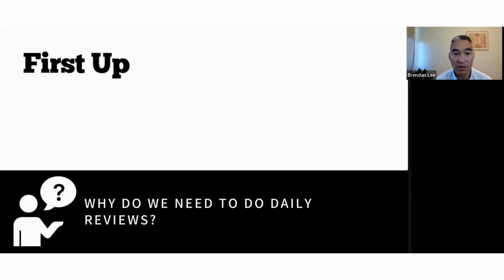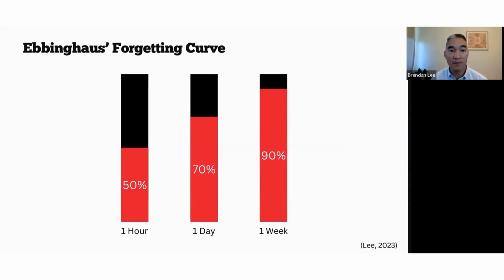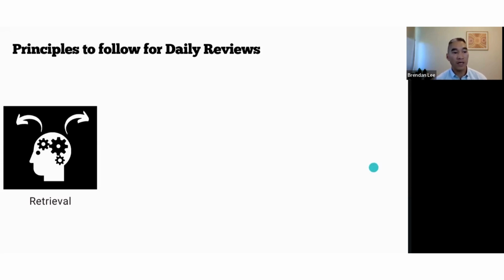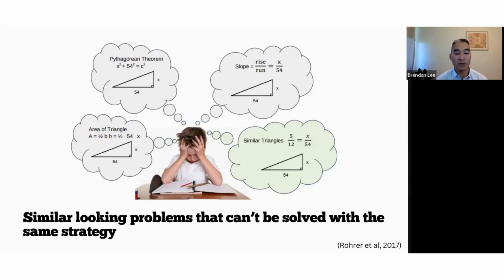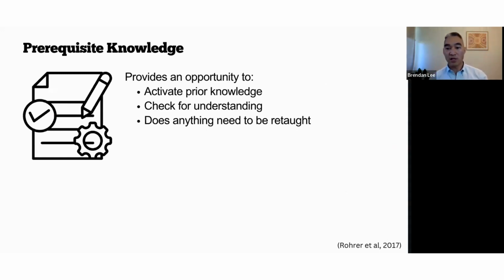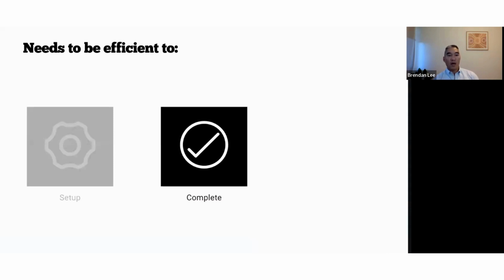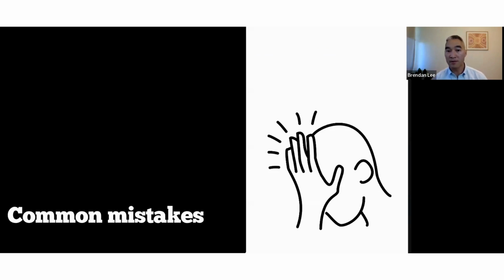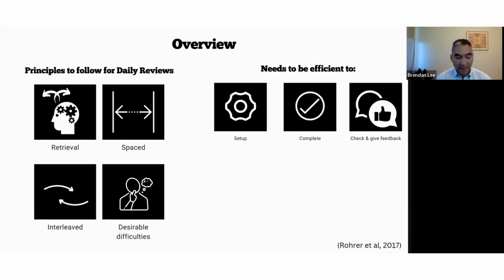Brendan Lee Daily Reviews